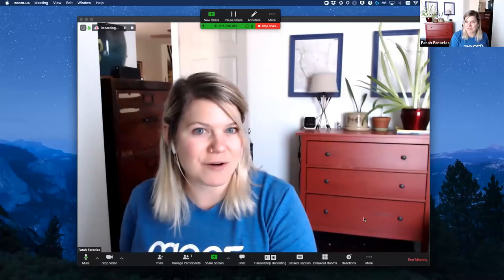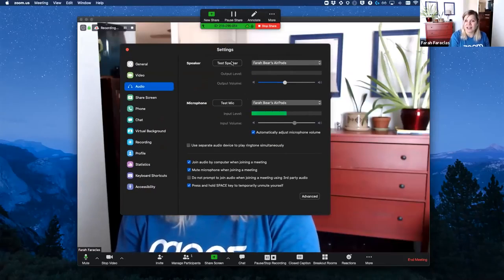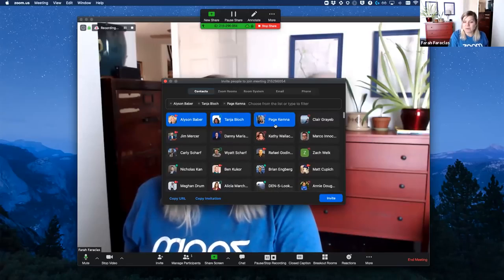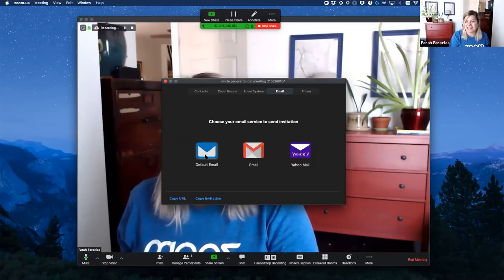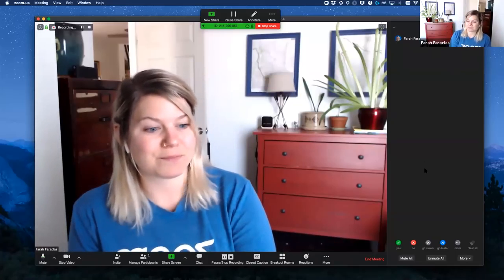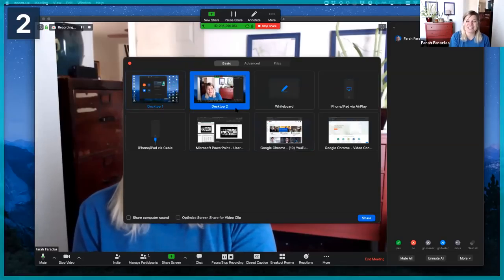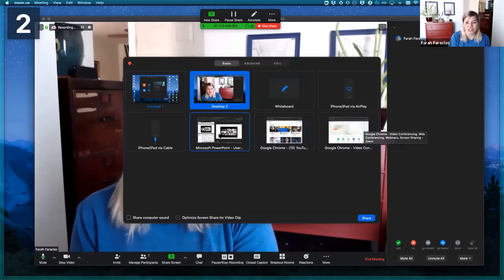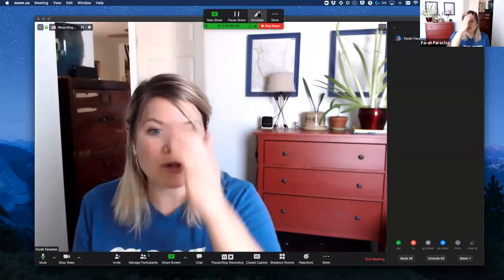How To Use ZOOM Meeting (Controls)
This is one of the easiest and very best apps for the current situation.